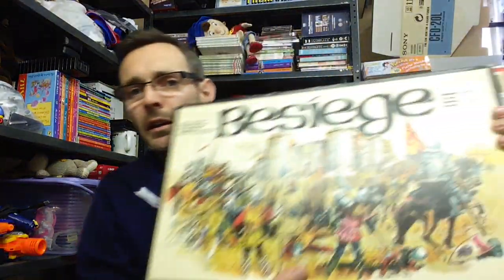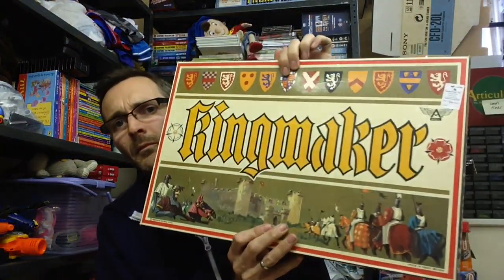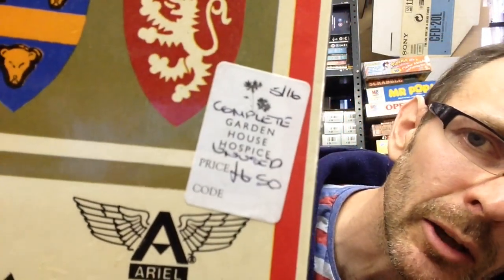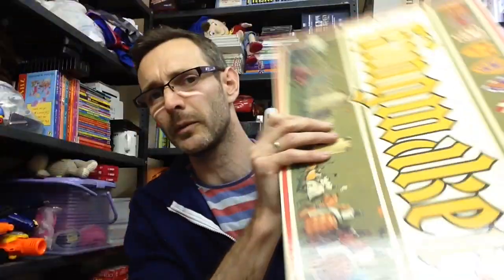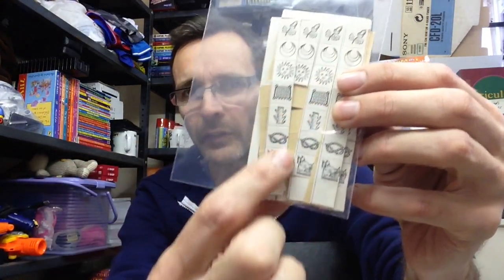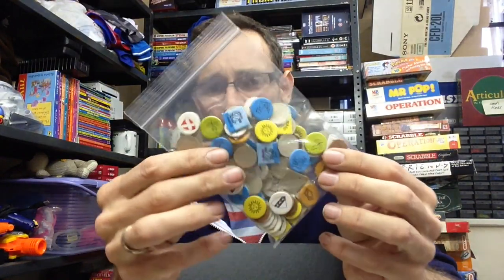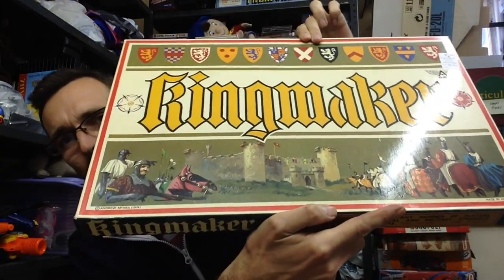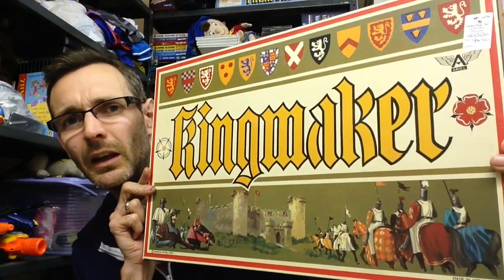Charity shop haul vintage board games - Star Wars - Nerf gun - How to make money on eBay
Mini charity shop haul for selling on eBay - some nice vintage board games, star wars Micro machines, and even a nerf gun :) -